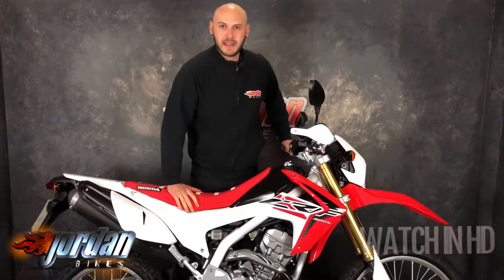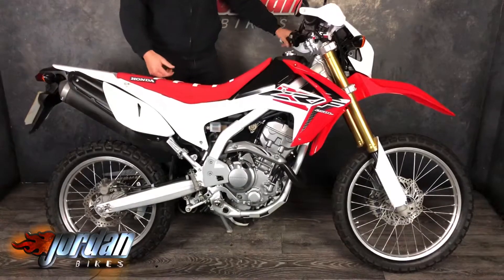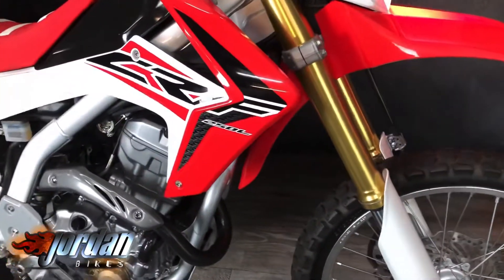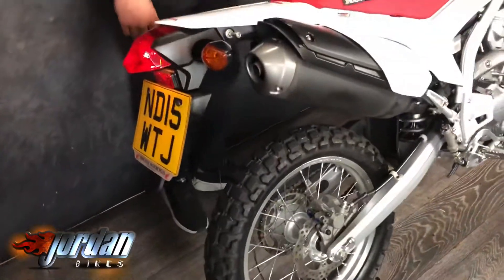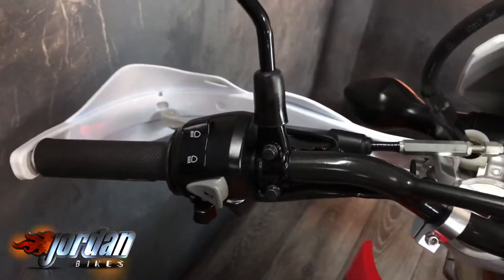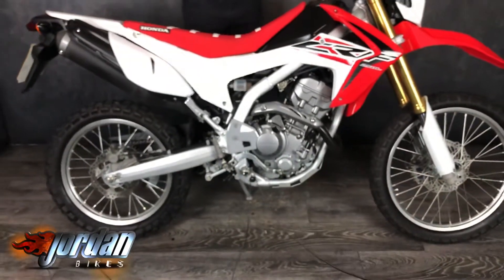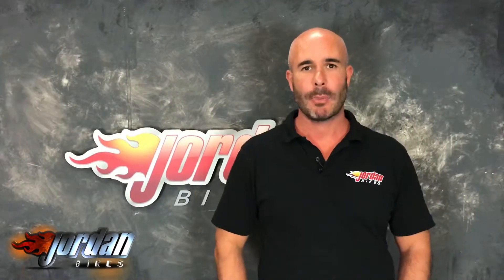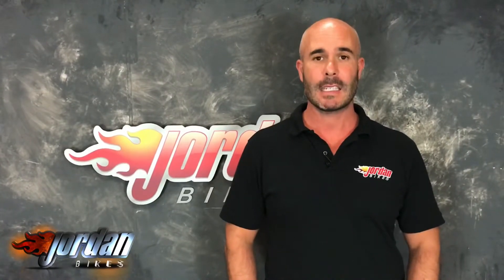Jordanbikes- For Sale, Honda CRF250L, 2015 15 plate, 5894 miles, £3490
For Sale, Honda CRF250L, 2015 '15' plate with only 5894 miles on the clock. This is a fantastic bike that's great fun to ride. These make an ideal commuter bike, especially over the winter months, as they are light and nimble, and come with all weather tyres, but are just as competent on twisty B roads at the weekend. They have always been very popular and great value for money, so be quick on this one as it is sure to sell  fast. Yours for only £3490